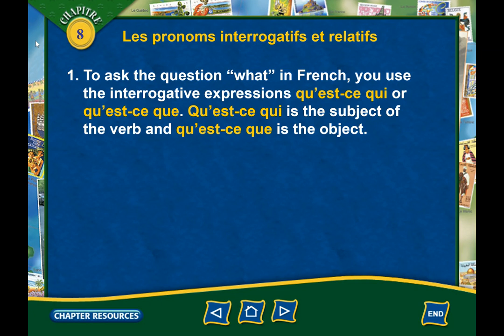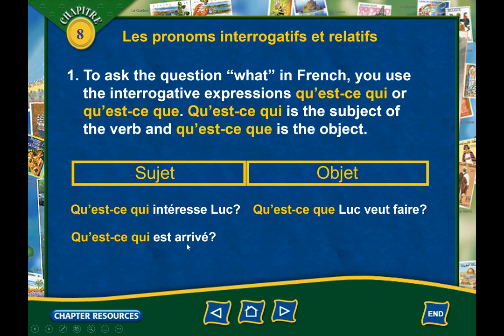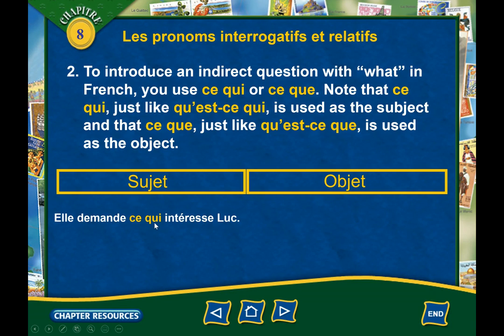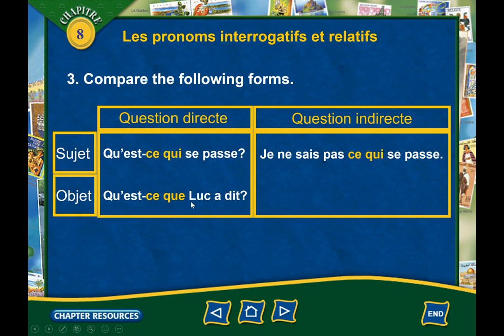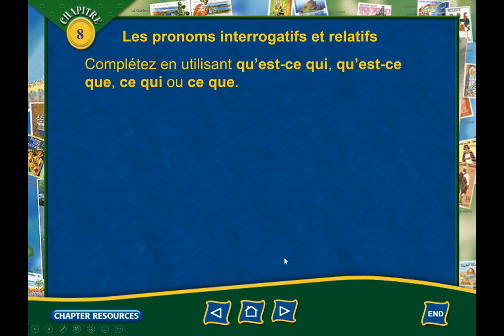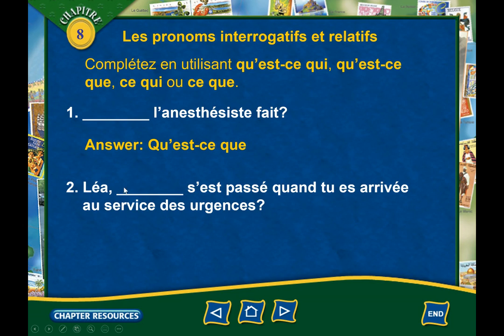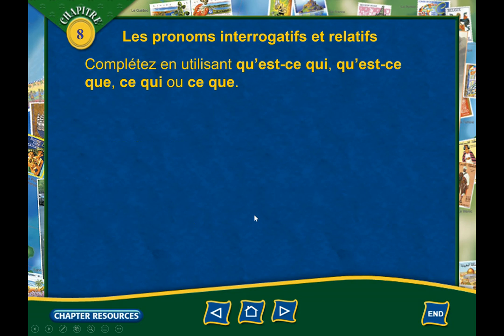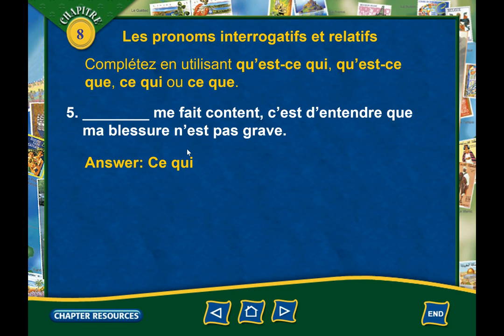French 3 Ch 8 Interrogative and Relative Pronouns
Bon Voyage Level 2 Chapter 8
Interrogative and Relative Pronouns